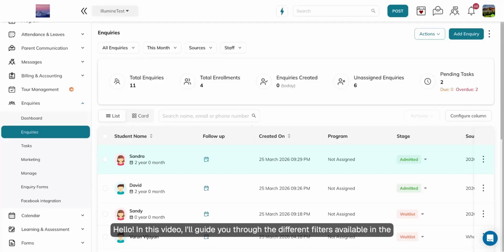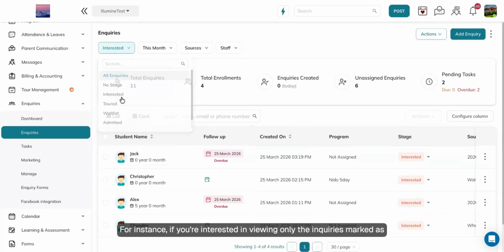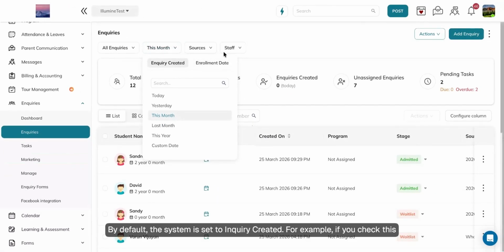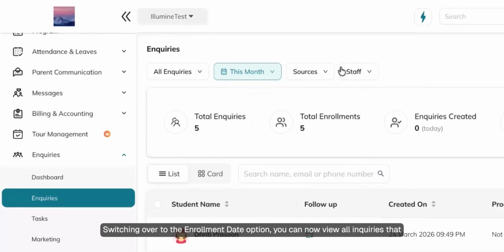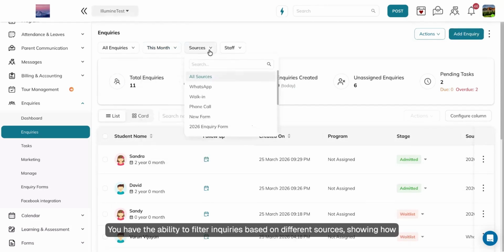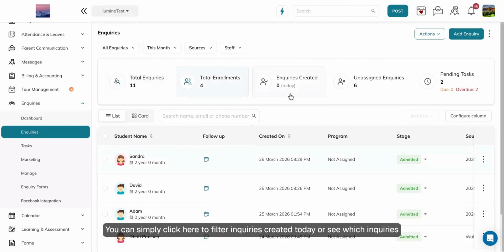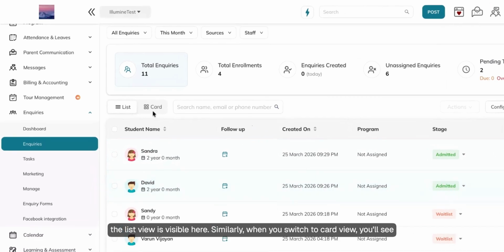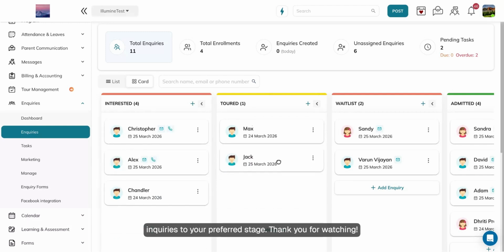How to use inquiry/enquiry filters?